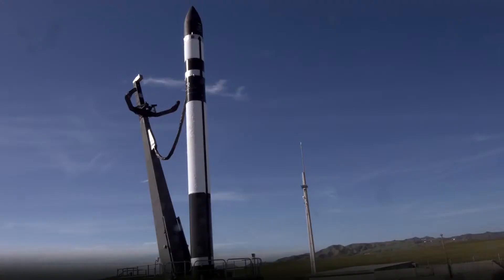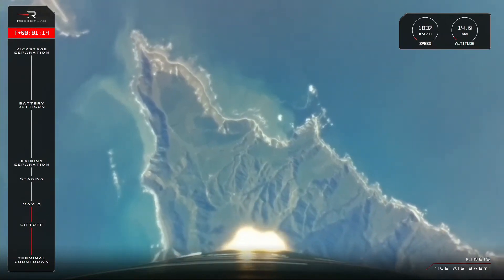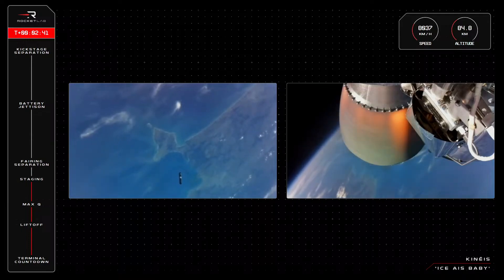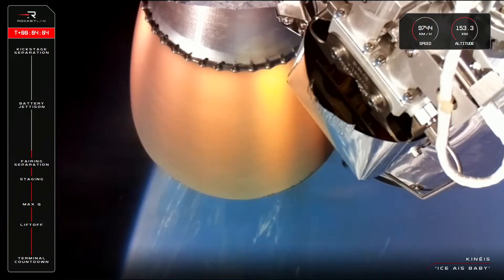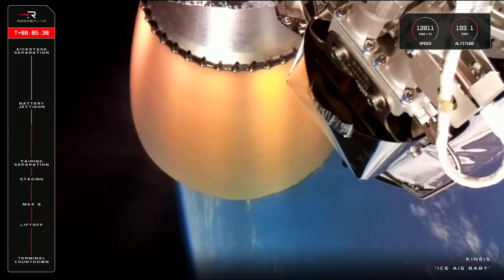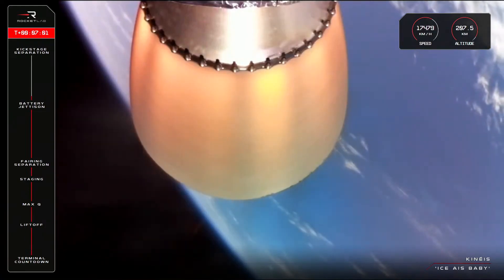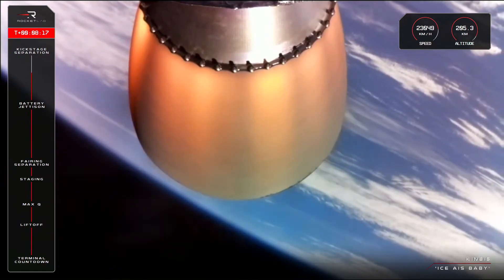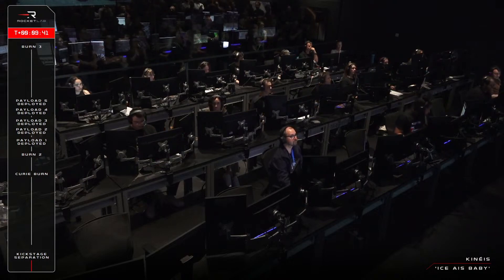Liftoff! Rocket Lab launches five 'Internet of Things' satellites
A Rocket Lab Electron rocket launched five of Kinéis' "Internet of Things" satellites from New Zealand on Nov. 24, 2024 at 10:55 p.m. EST (0355 GMT and 4:55 p.m. local New Zealand time on Nov. 25).